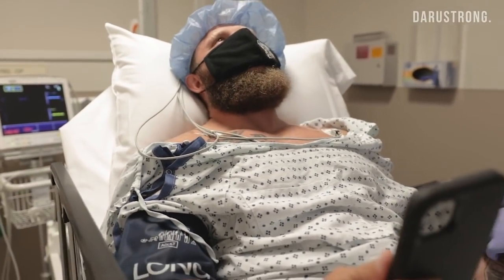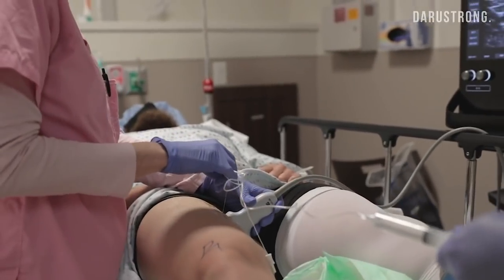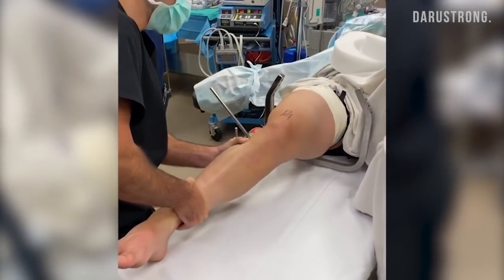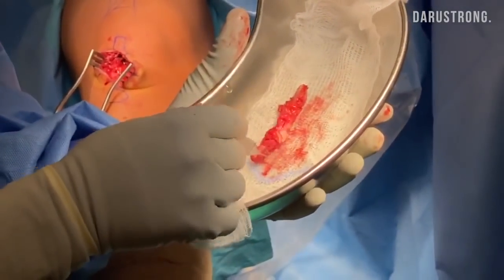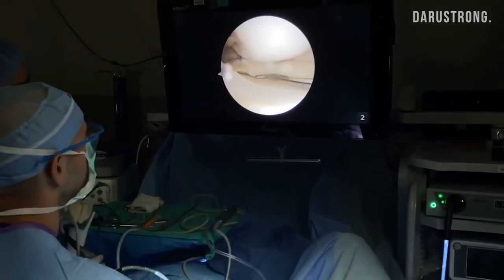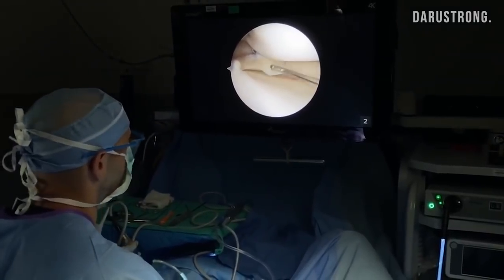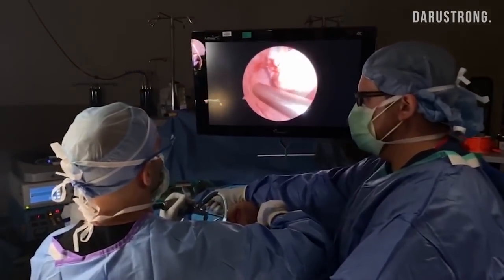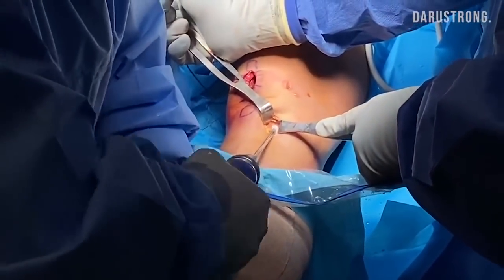GRAPHIC KNEE SURGERY VLOG | ACL TEAR RECONSTRUCTION | PHIL DARU